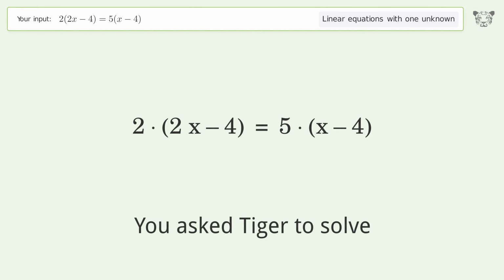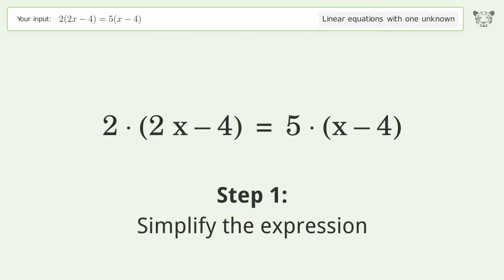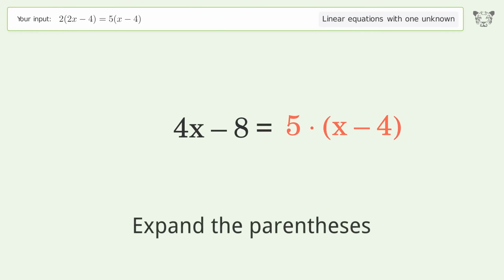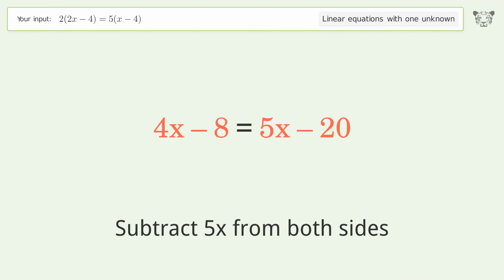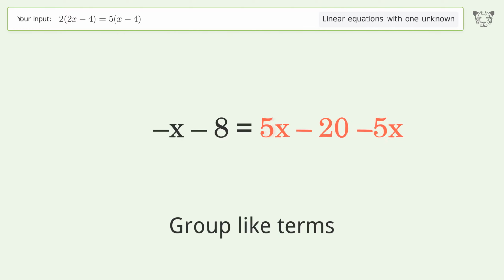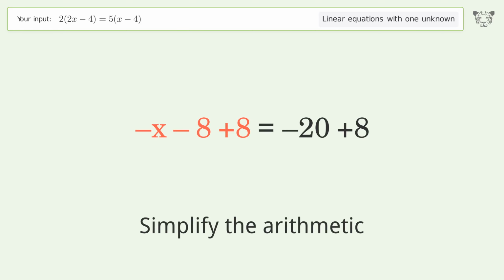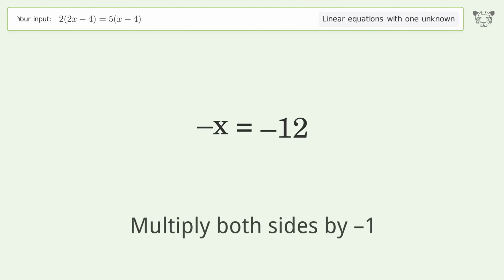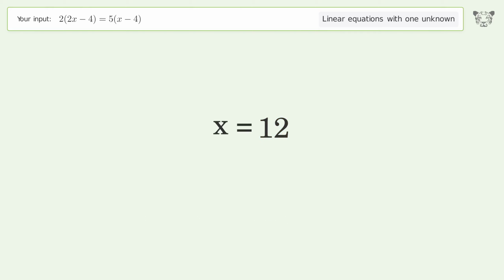Solve 2(2x-4)=5(x-4): Linear Equation Video Solution | Tiger Algebra